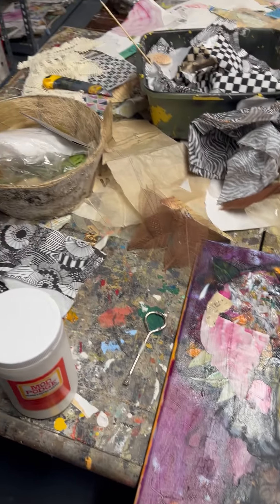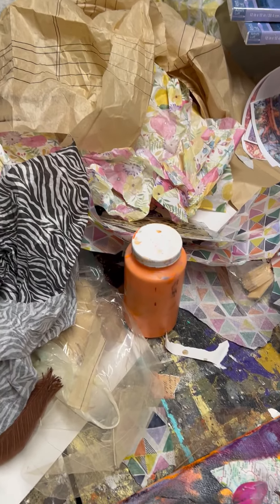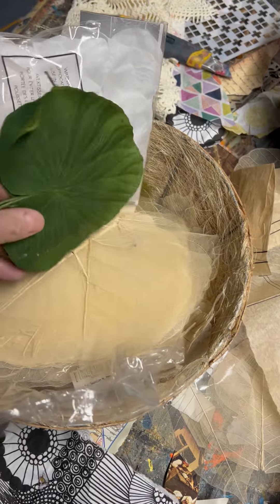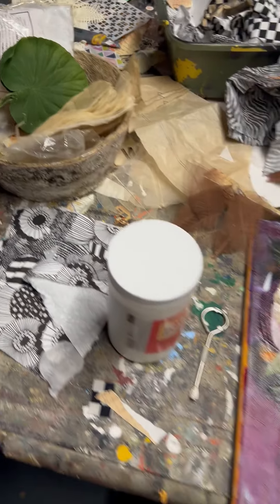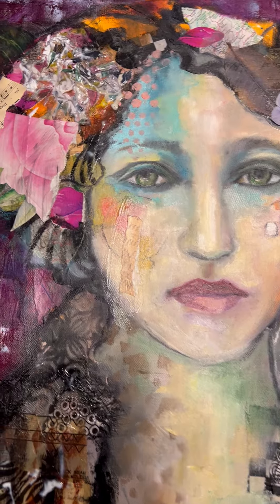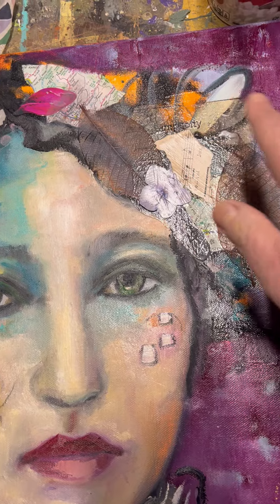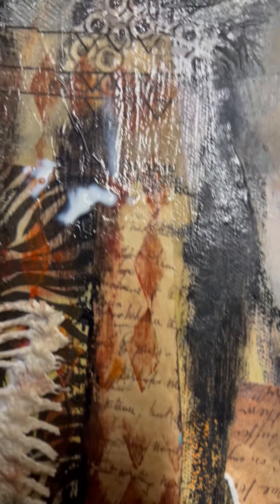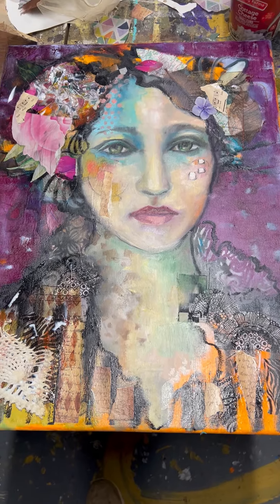starting a mixed media canvas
How to start a mixed media canvas with acrylic and oil paint.